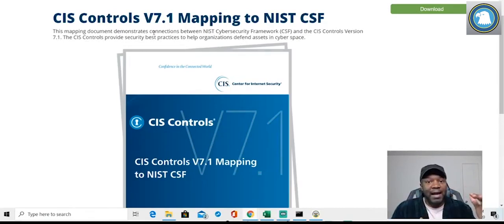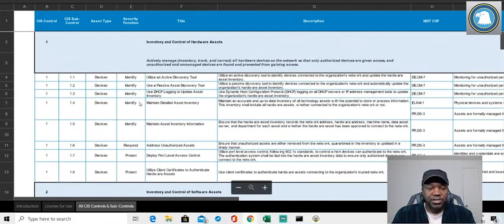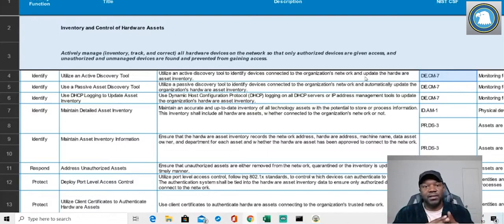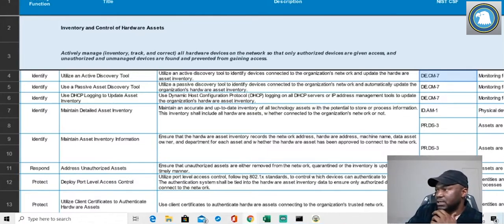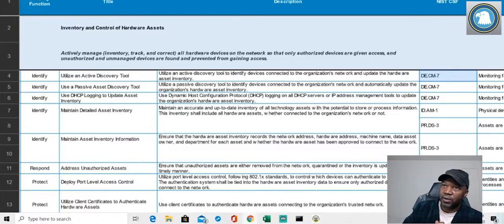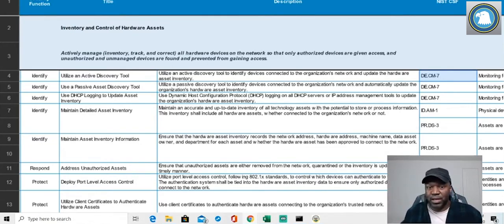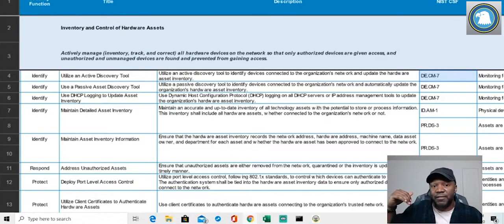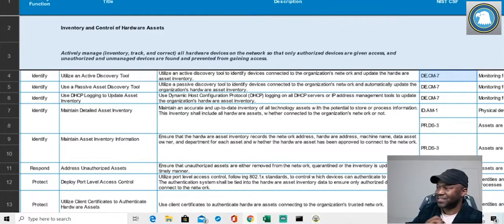How STIGs and Control Correlation Identifier CCI relates to NIST Security Controls (Part 3) CIS